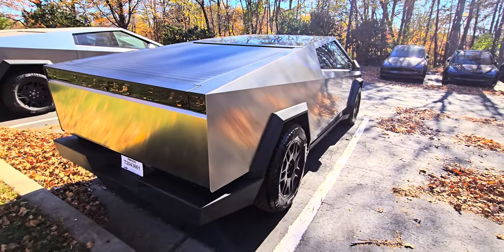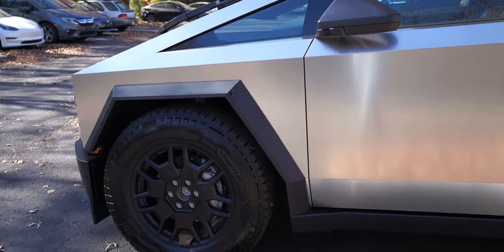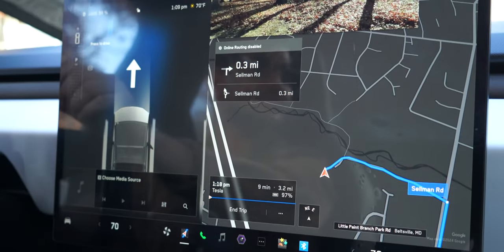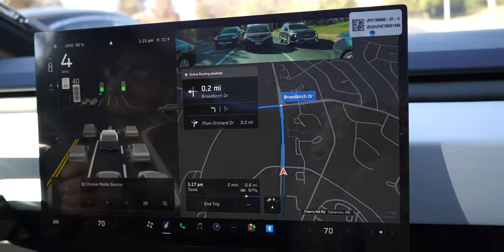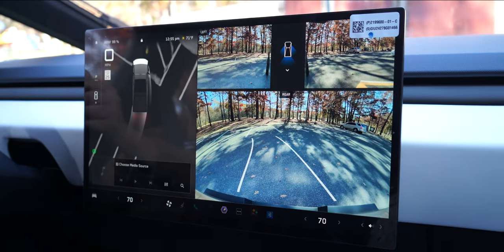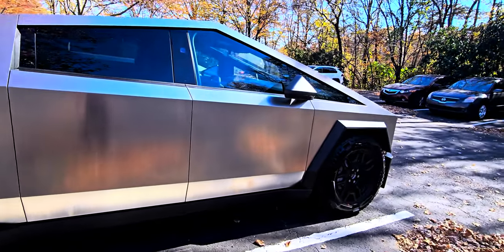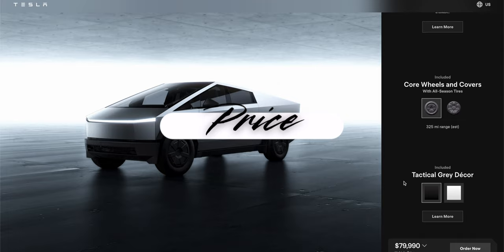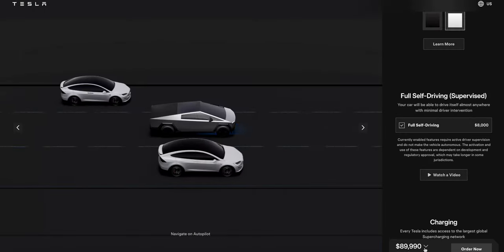CyberTruck Review: Dumpster or Nah?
💻 Hey Guys, I recently got to test drive the 2024 Tesla CyberTruck and here’s my review - enjoy!

💻 Timestamps:
0:00 - Intro
0:15 - Design
2:05 - Exterior
3:54 - Interior
4:49 - Tech
11:03 - Cargo
12:43 - Performance
15:13 - Battery
16:19 - Price
17:12 - Like & Dislike
19:07 - Conclusion

💻 YouTube Music Library: Freefall - Anno Domini Beats